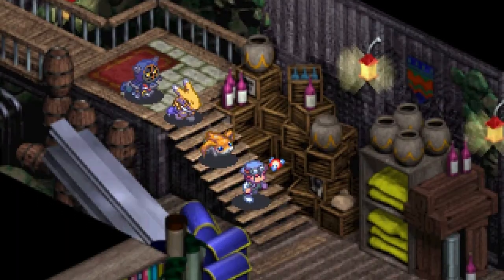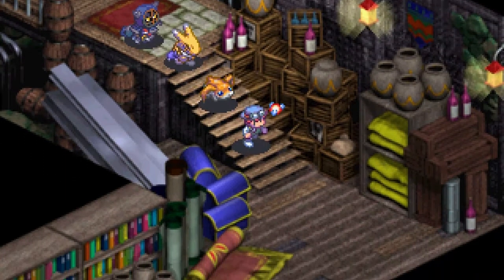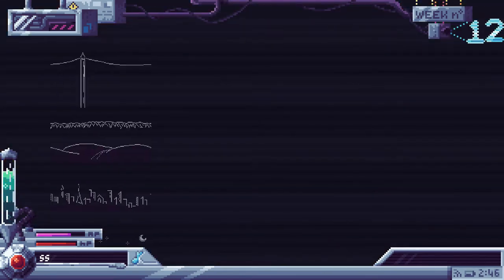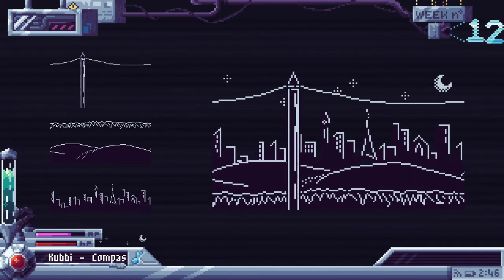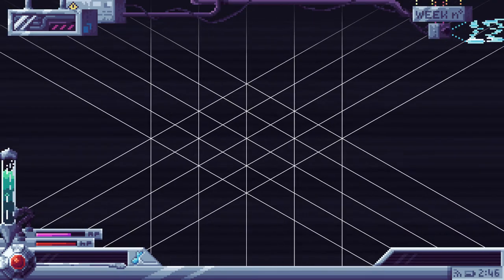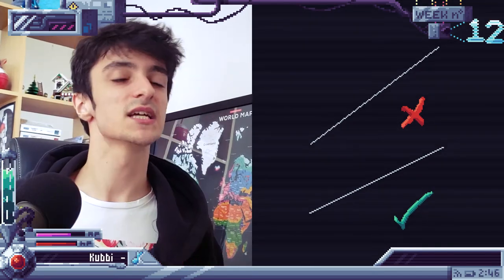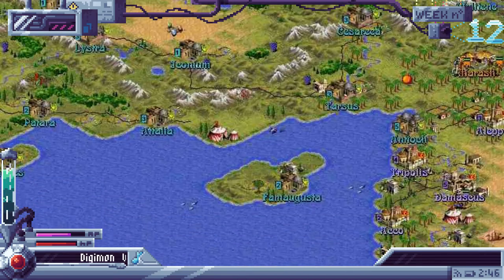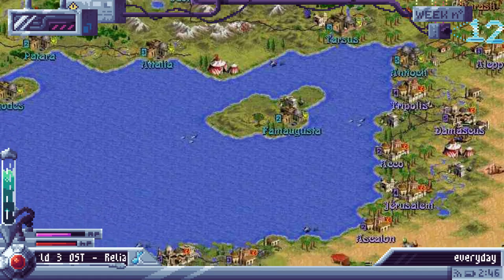What even is Isometric 3D?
A bit more of a talk-y video for this one. I thought it'd be interesting to look into how isometric perspectives are made. I'll be back to timelapses next week 👌

[Chapters]
0:00 - Intro
0:26 - The Problems With 3D
2:17 - Keeping Parallax
2:38 - Isometric Perspective
3:54 - Dimetric Perspective
5:13 - Other ones
5:39 - Outro